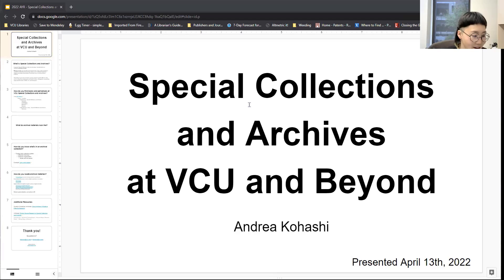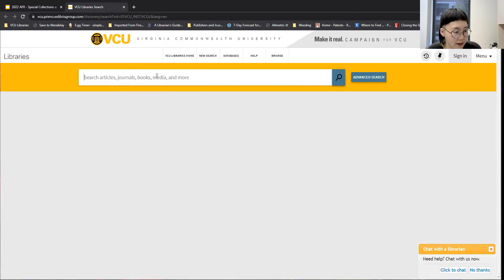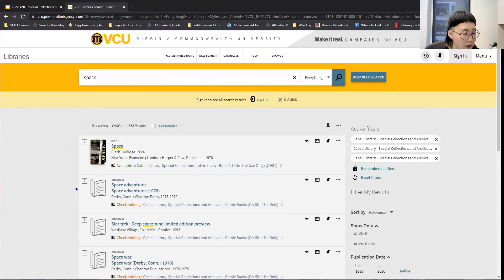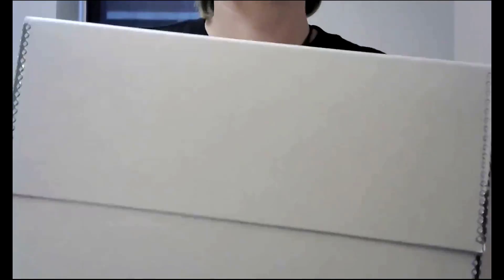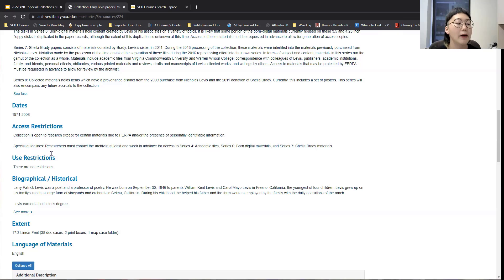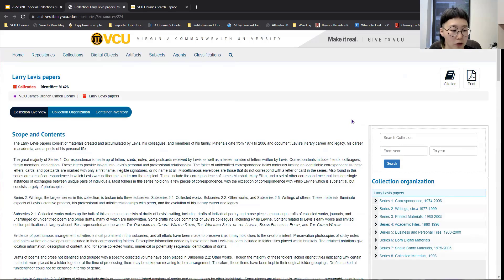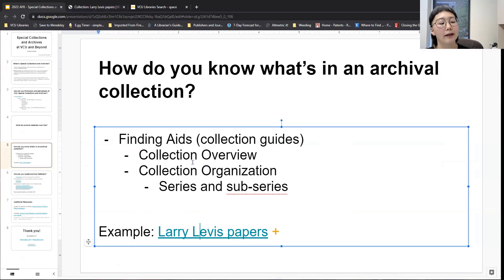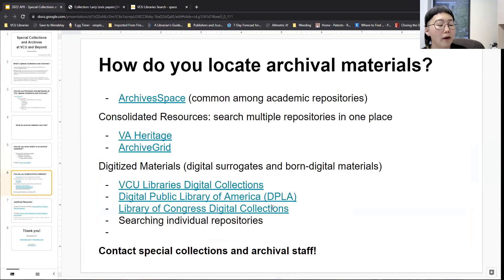Advance Your Research: Special Collections and Archives at VCU and Beyond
Learn what Special Collections and Archives at VCU has to offer and how to research collection materials.

We will cover tips for conducting in-person research, virtual and remote research, and approaching research at other institutions.